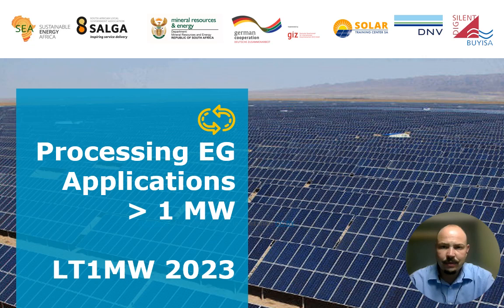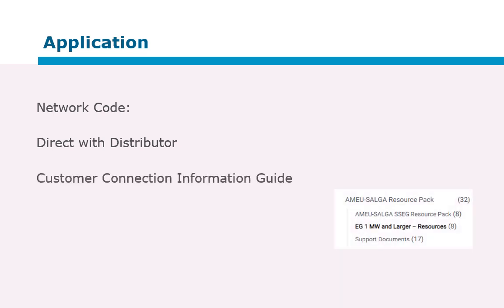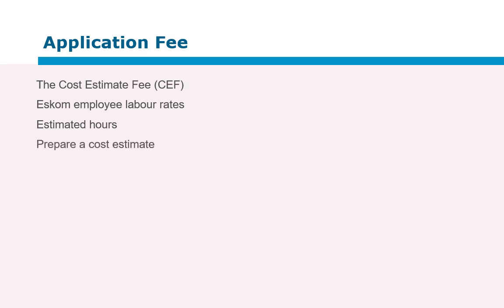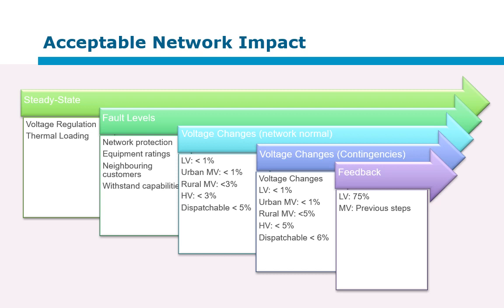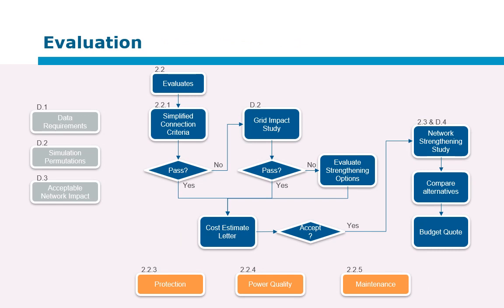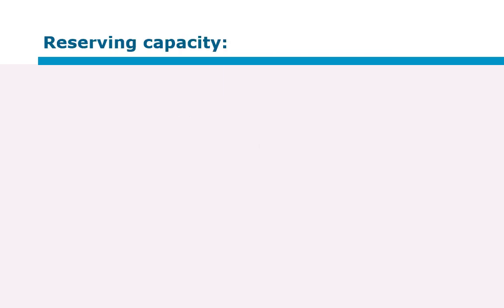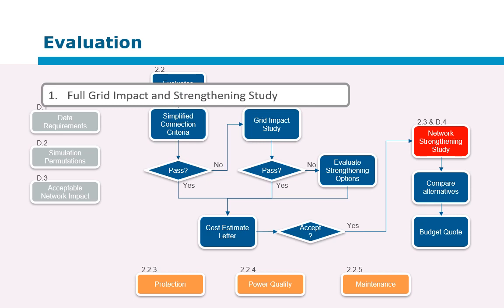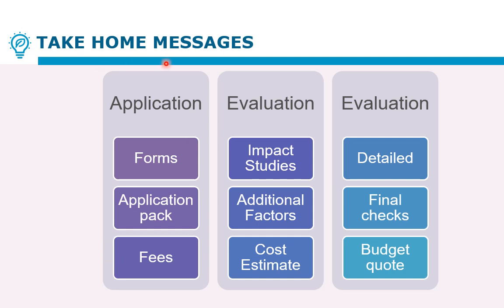Lesson 4 LT1MW 2023 Section 2 Distributor Process Steps 1 3 rev1